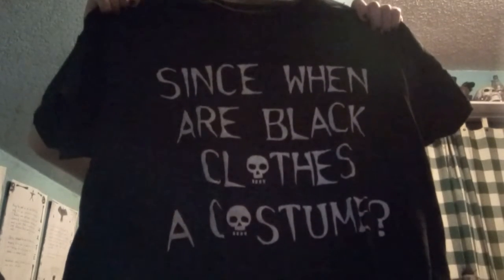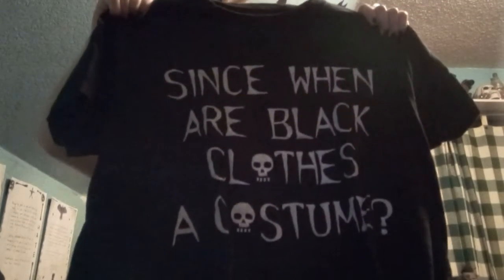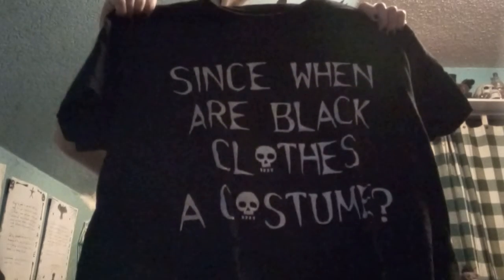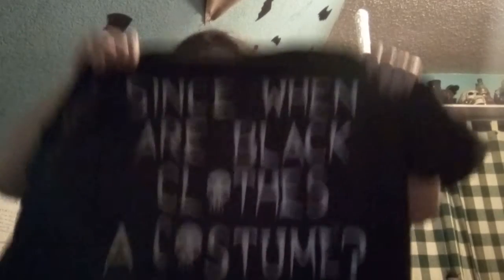a More Or Less New DIY T-shirt (Original Quote By Me)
With this new phone, I intend to be much more productive with my content here on YouTube and gothic amino.  Feel free to follow me there, as well as here.  \m/(^,..,^)\m/